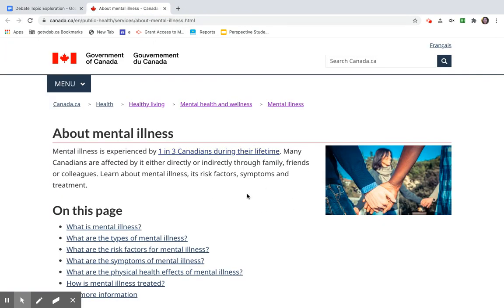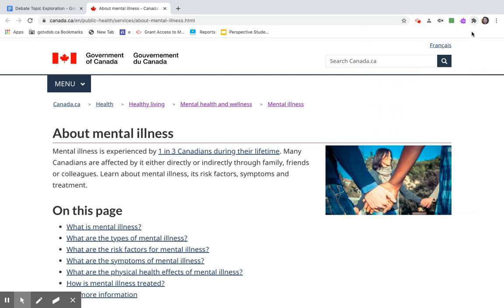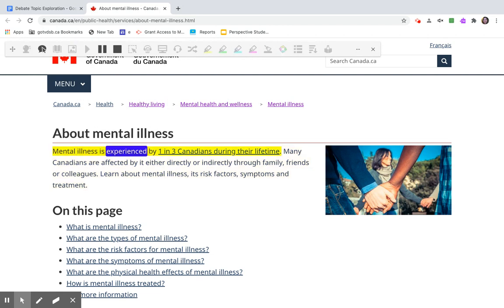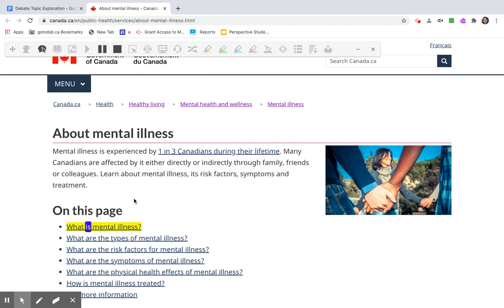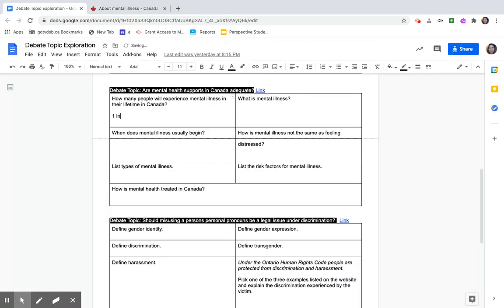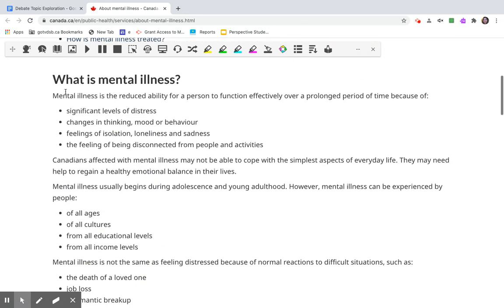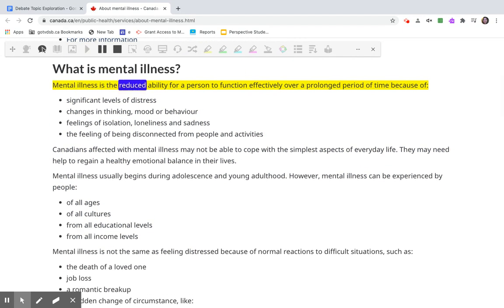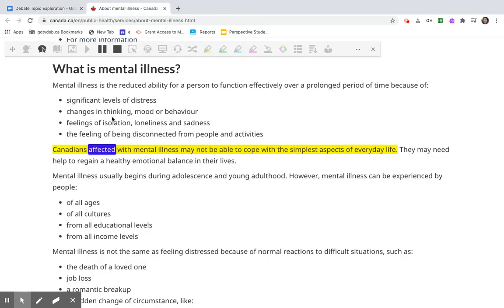How to use Google Read and Write #1